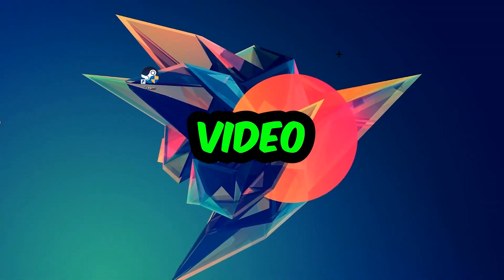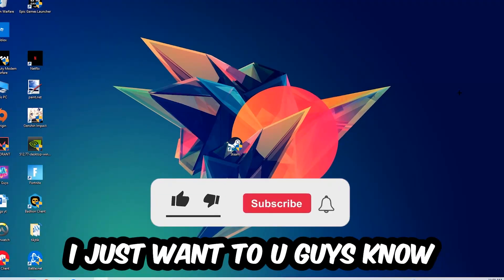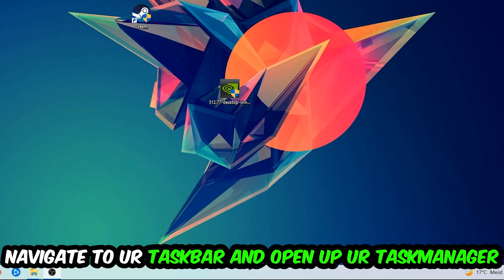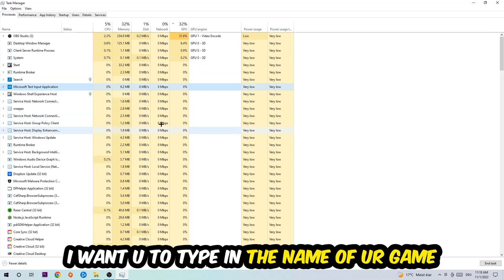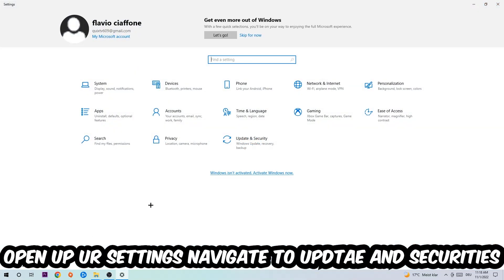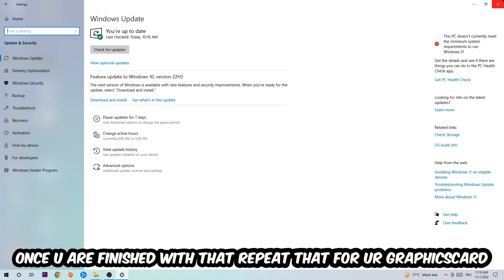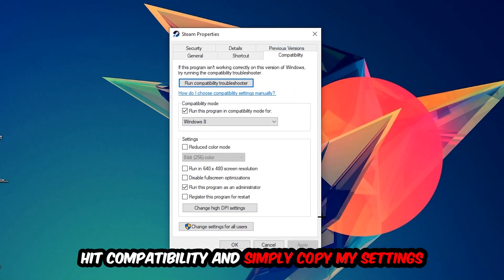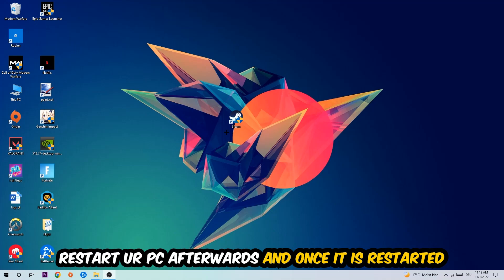Business Tour – How to Fix All Errors – Complete Tutorial